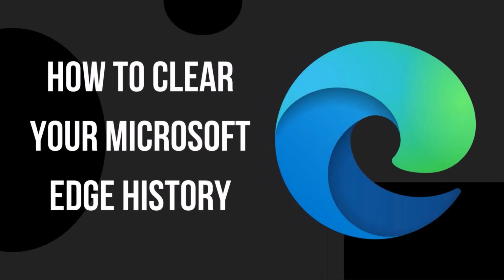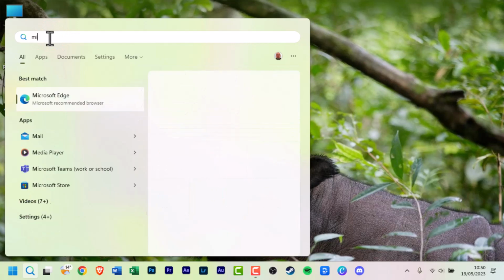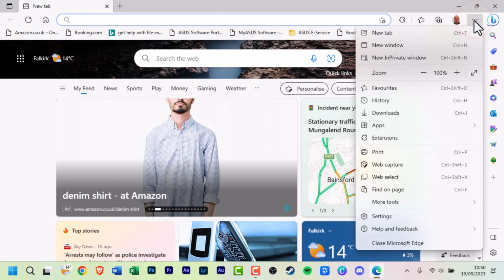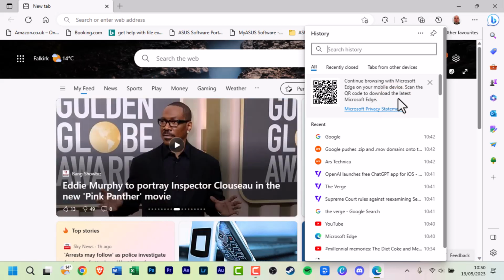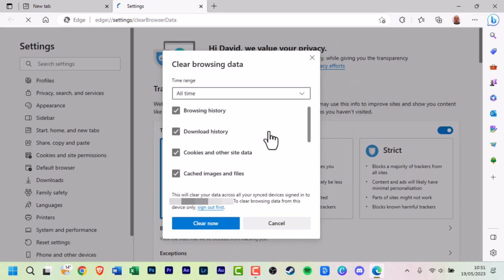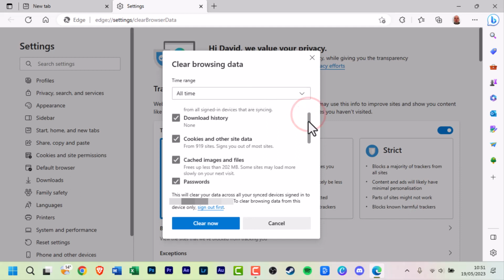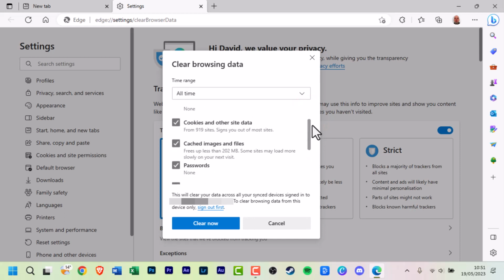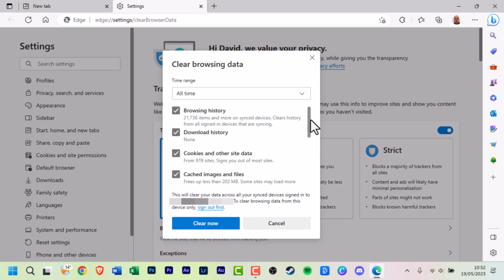How to Clear Your Microsoft Edge History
In this video, I will show you how to clear your Microsoft Edge history.